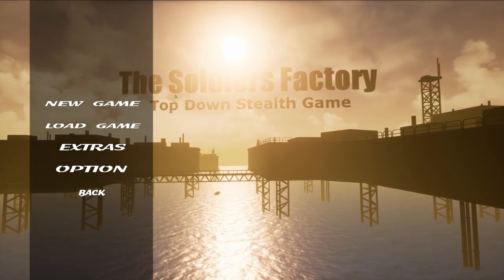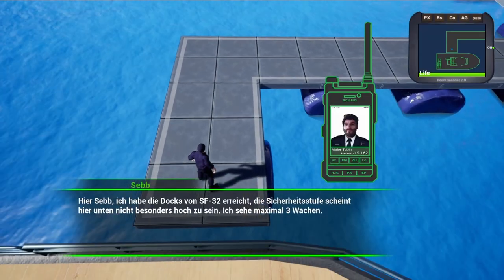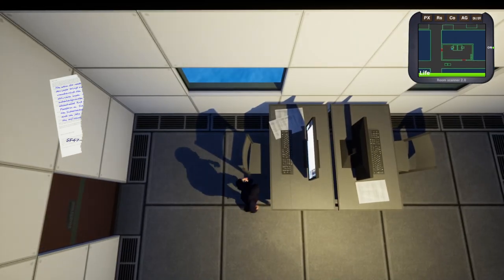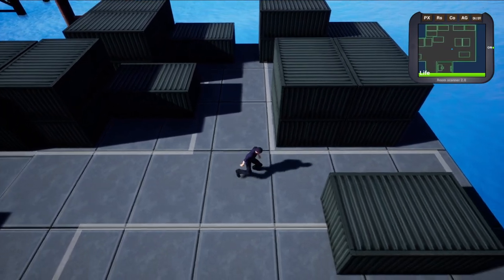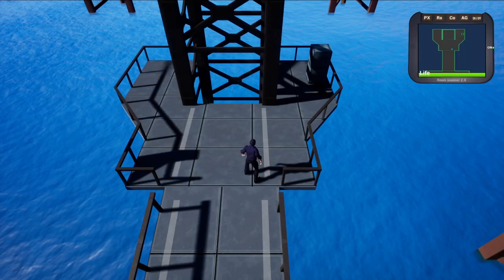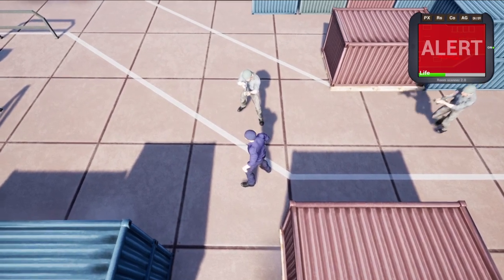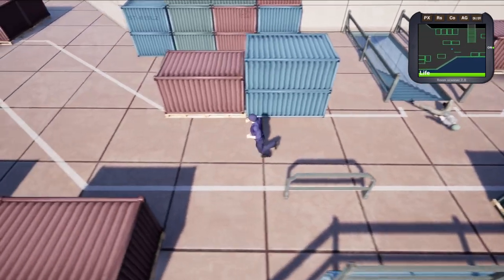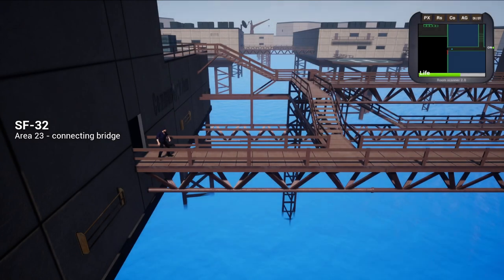How Bad Can It Be? - The Soldiers Factory - S01E04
Welcome back to our How Bad Can It Be? series! In this episode, Alpha dives into The Soldiers Factory, a top-down stealth game and the start of a thrilling trilogy. Join us as we review and give our honest opinions about this game.